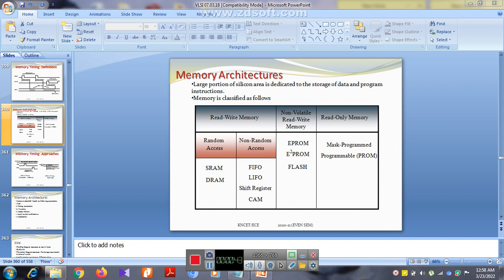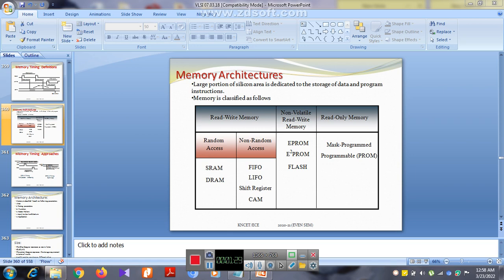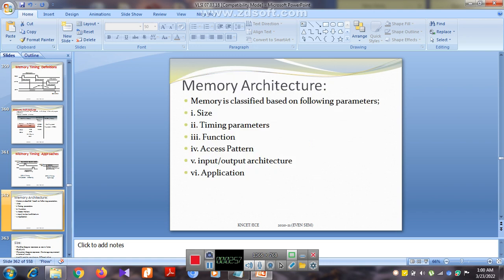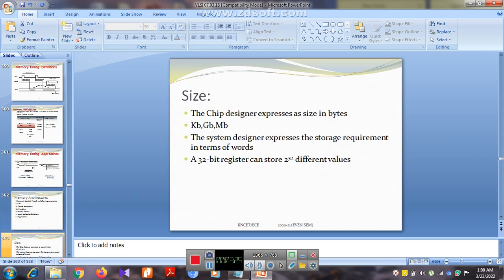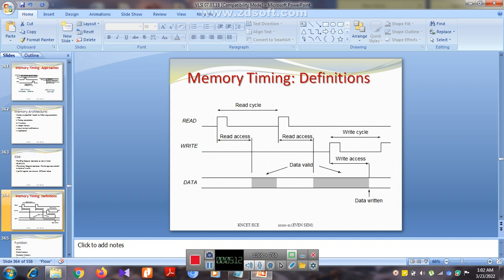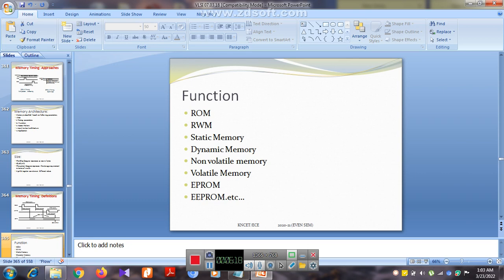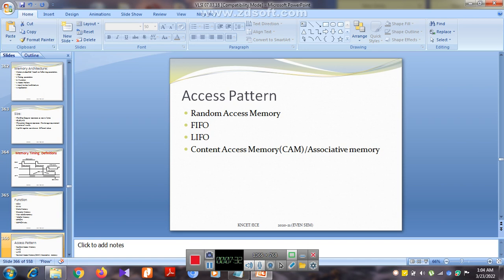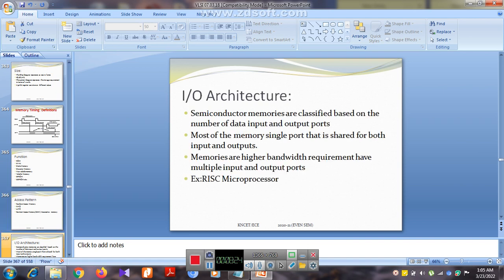UNIT 4 DESIGN OF ARITHMETIC BUILDING BLOCKS AND SUBSYSTEM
MEMORY ARCHITECTURES